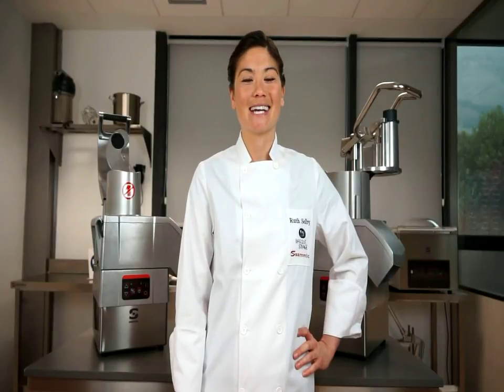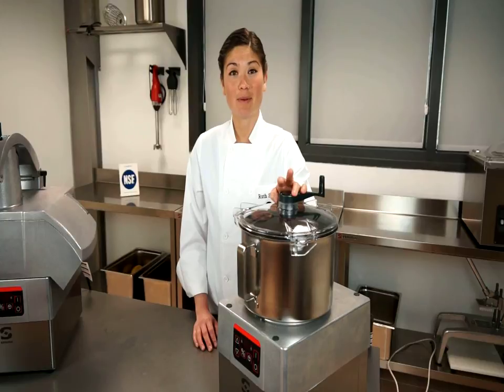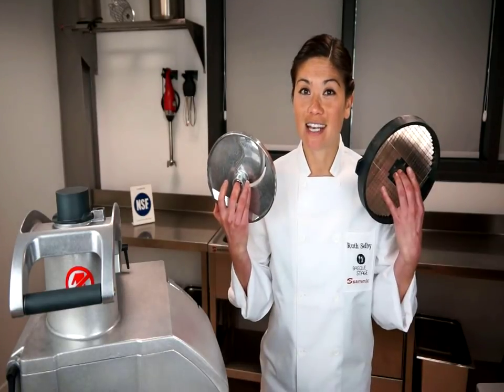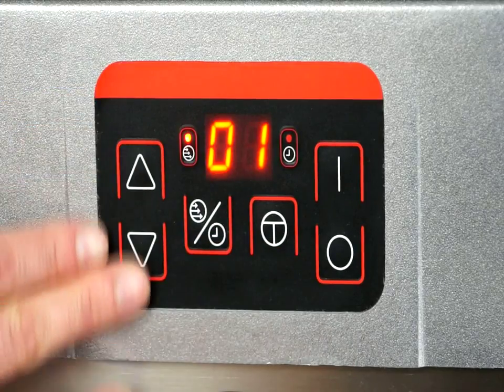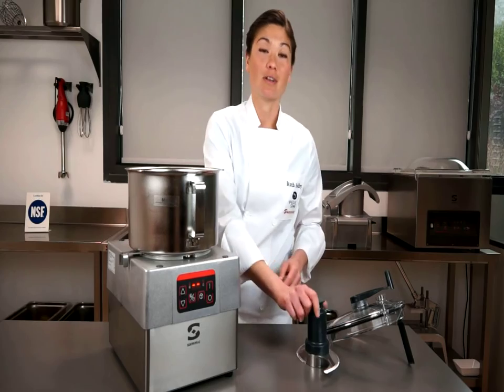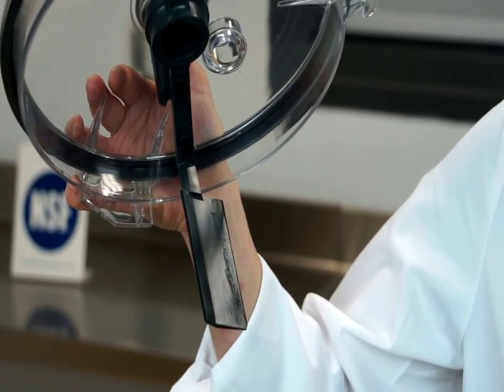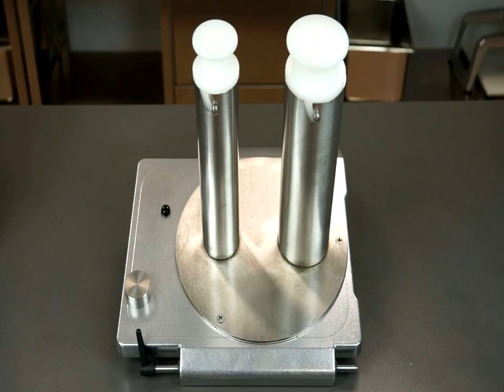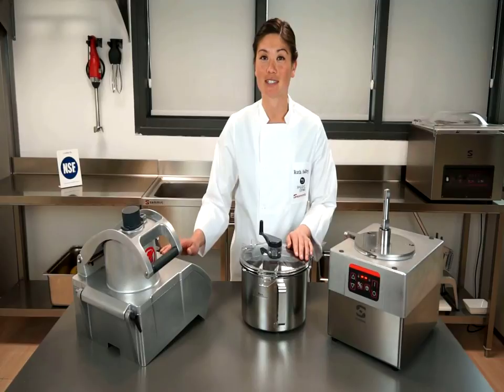CK Combi machines: vegetable preparation machine + food processor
2 in 1: vegetable preparation machine and food processor.
2 en 1: cortadora de hortalizas y cutter.